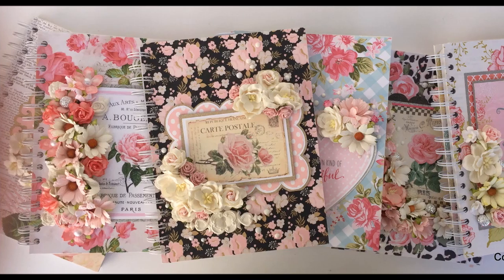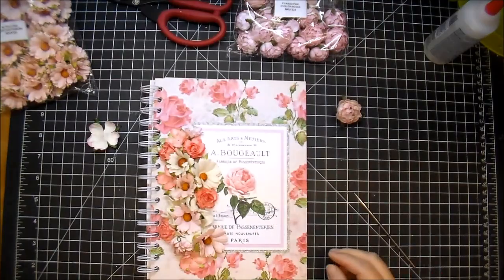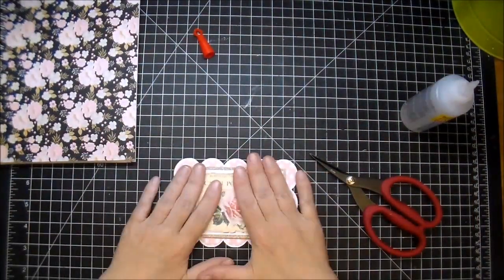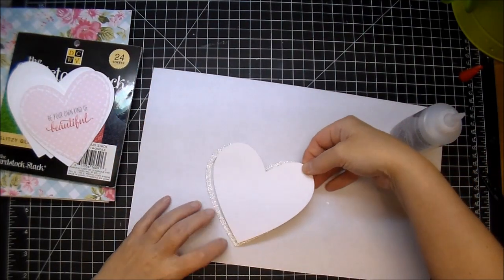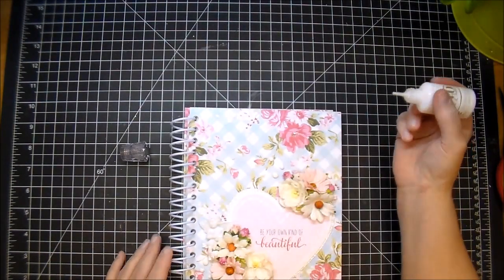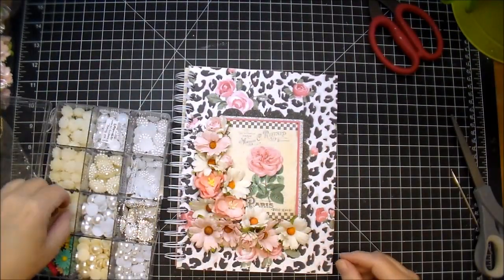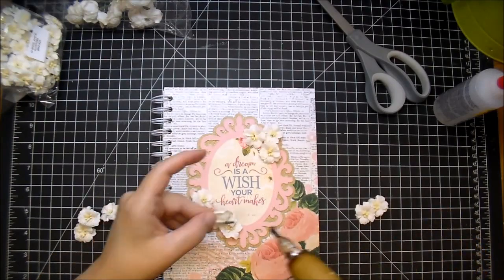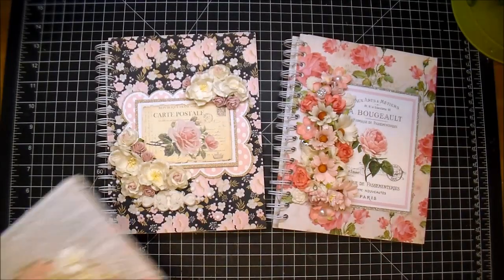Handmade journals inspiration overload!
ALL JOURNALS FOR SALE: ETSY

Wild Orchid Crafts Products Used:
Journal 1: Cottage and Lace Roses:
Flat Back Glitter Balls: GST-280
White Flat Back Pearls: GST-258
Pale Pink Chrysanthemums: MKX-202
Off White Chrysanthemums: MKX-117
Ivory Gardenias: MKX-080
Mixed Pink English Roses: MKX-324
Light Pink LIly: MKX-136
Mixed Red & White Wild Roses: QVR-015

Journal 2: Echo Park Wedding Bliss:
White Magnolias: QVR-028
White/Baby Pink Centre Wild Rose: QVR-067
Rose Pink Open Roses: MKX-008

Journal 3: Charme Papeteria Shabby Chic:
White Magnolias: QVR-028
Angel With Corners Resin: MKX-437
Mixed Pink Tone Rosebuds: GST-014
White Hip Rosebuds: GST-020

Journal 4: Adrienne Looman Beautiful Chic:
Mixed Pastel Magnolias: QVR-029
White/Baby Pink Centre Wild Roses: QVR-026
Flat Back Glitter Balls: GST-208
Cream Flower Cabochon: GST-148

Journal 5: Carina Gardner Garden Rose:
White Apple Blossoms: MKX-625

Journal 6: Echo Park Victoria Gardens:
Mixed Pastel Chrysanthemums Set A: QVR-030
White Magnolias: QVR-028

Paper collections used:
Echo Park:

CharmePapeteria (Etsy): Shabby Chic

CottageAndLace (Etsy): Roses

Post Card Images: NostalgieGrafikland (Etsy)